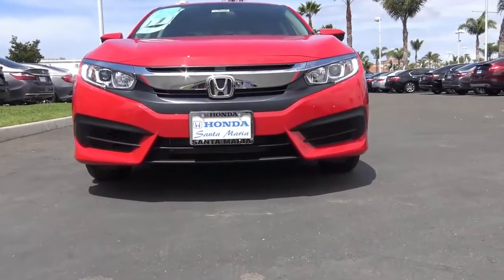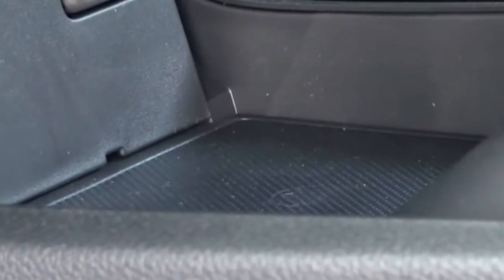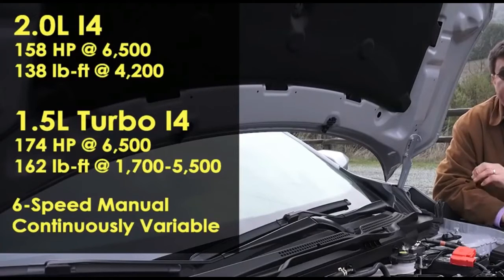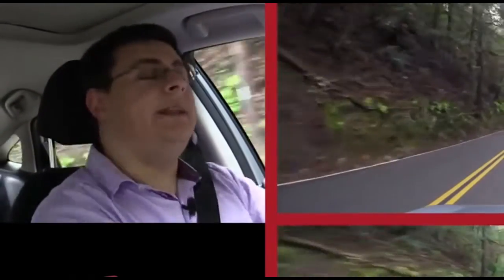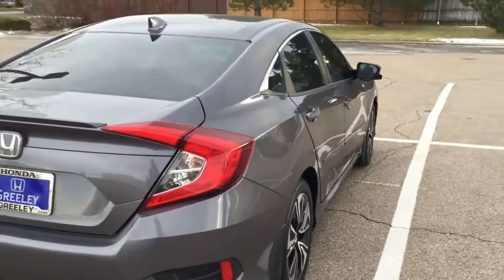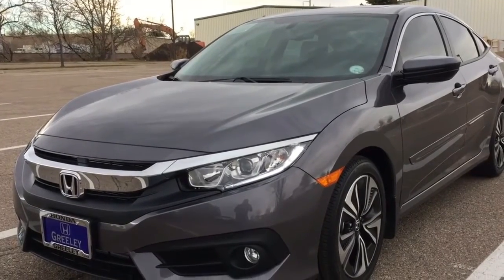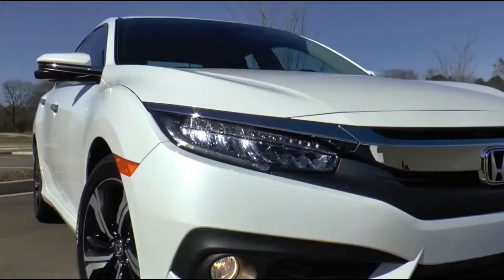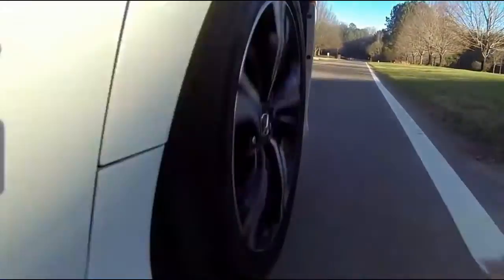Review: 2016 Honda Civic LX,EX,EX-T,EX-L,TOURING Full Review & Road Test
Review: 2016 Honda Civic LX, EX, EX-T, EX-L, TOURING Full Review & Road Test, and then the price for the LX, EX, EX-T, EX-L, Touring and then Specs. all explained in this video. congratulations watch and subscribe to our constantly updating information